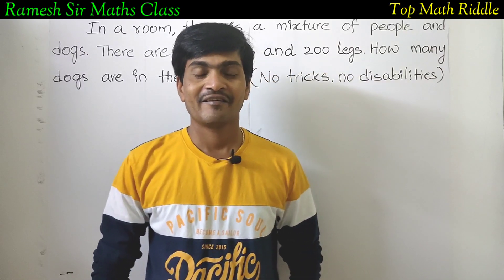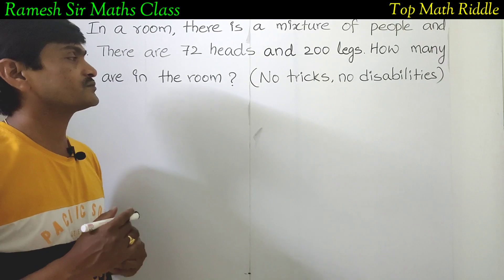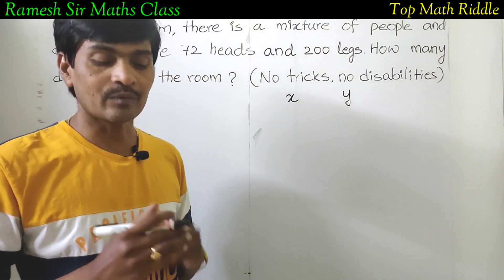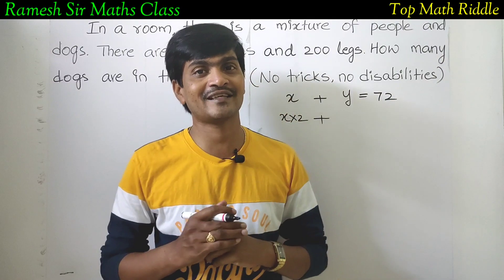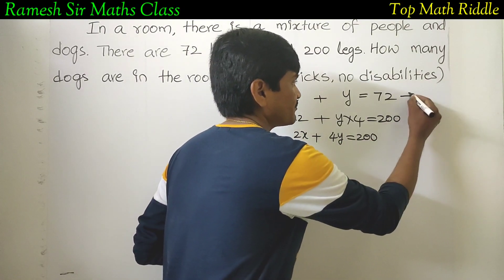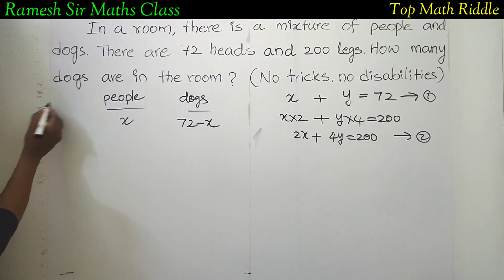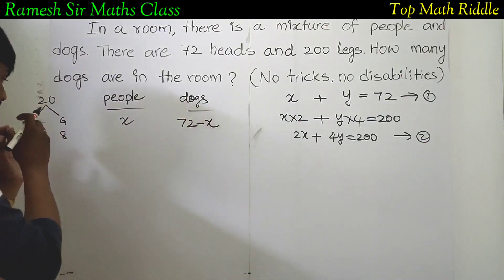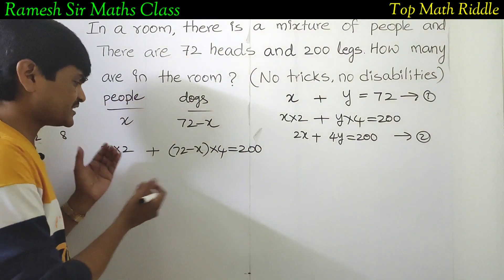Solution of an Algebra Problem I Viral Question I Easy way to solve Algebra Problems ? I Ramesh Sir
Top Math Riddle/Puzzle I Viral Question I Easy way to solve these type of Problems ? I Ramesh Sir
Hi Everyone !
In this video I am going to tell you how to solve easily math riddles or puzzles in step by step process. This type of questions has also asked in previous competitive exams. So watch the video till end and also share to your friends.
Also watch the following videos as well...
Odd man out Part-2(Based on Word)
             “Ramesh Sir"